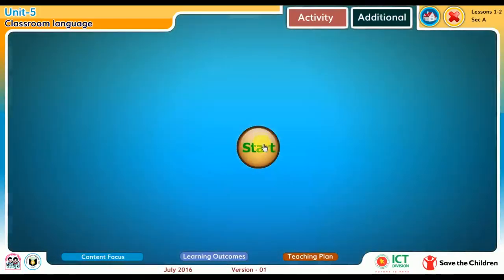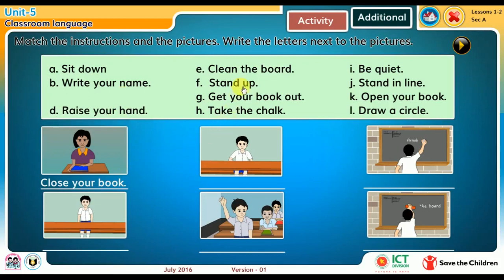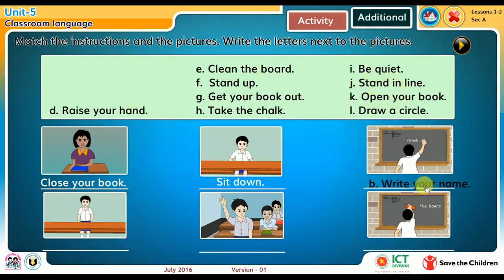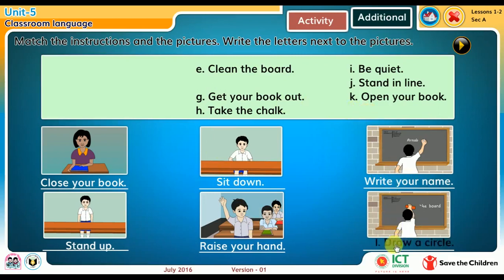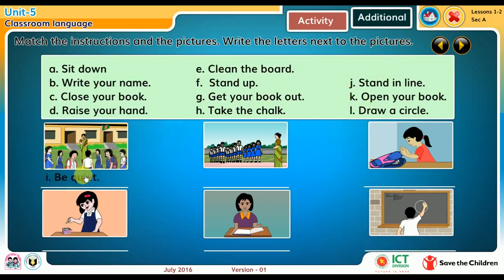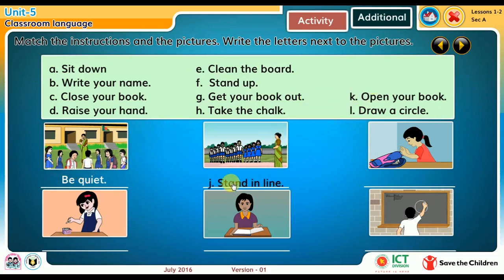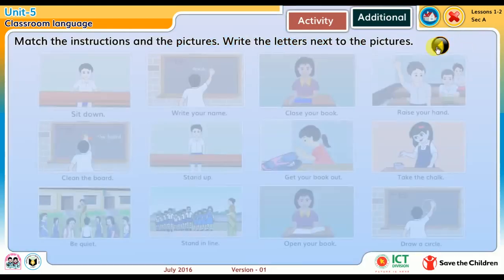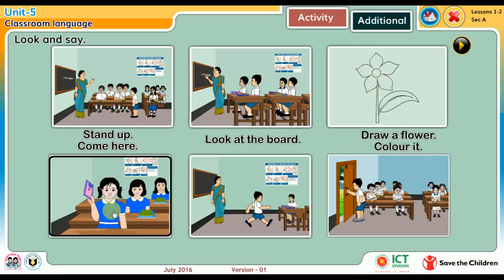Classs 4 English U-5 L-1,2 Classroom language